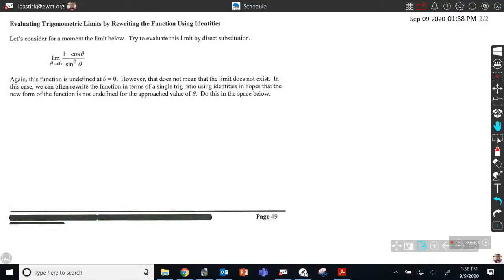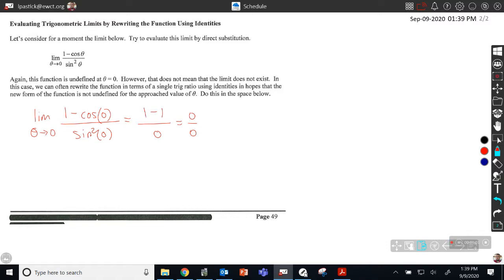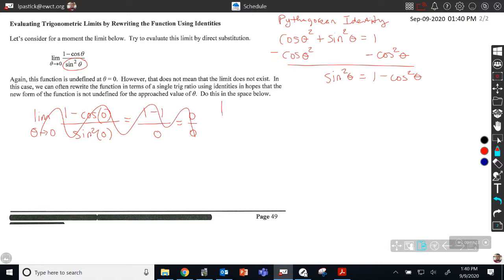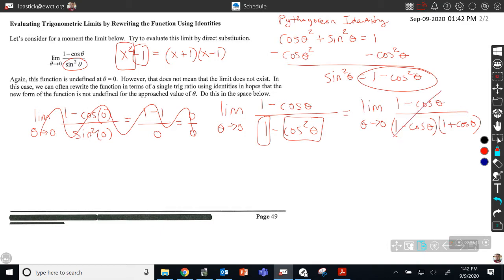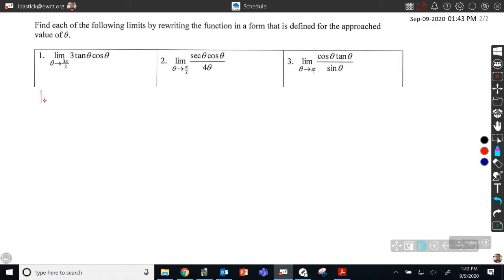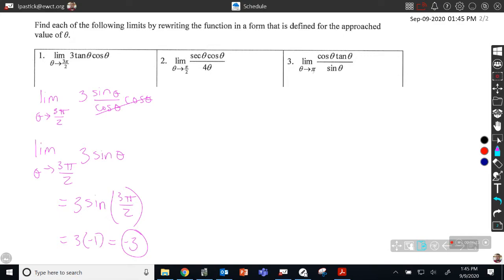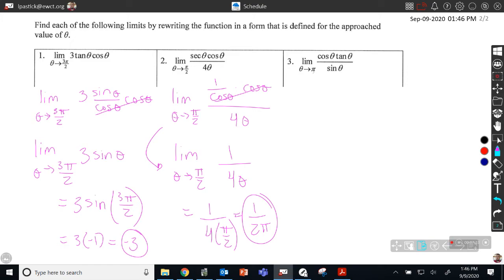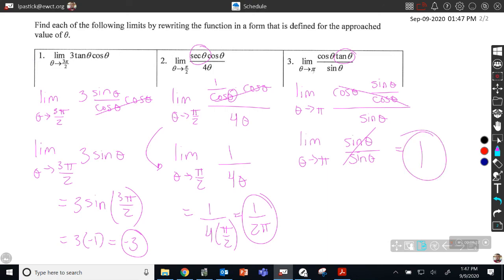1.5 - Limits and Trigonometry